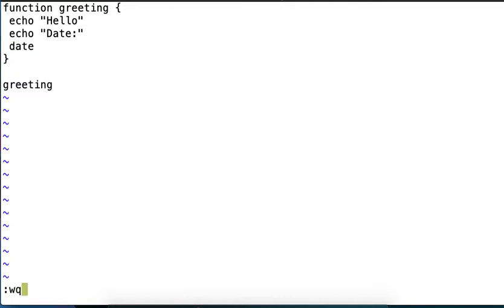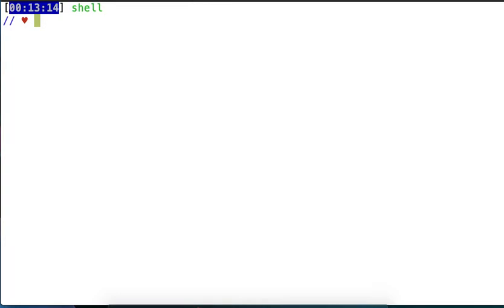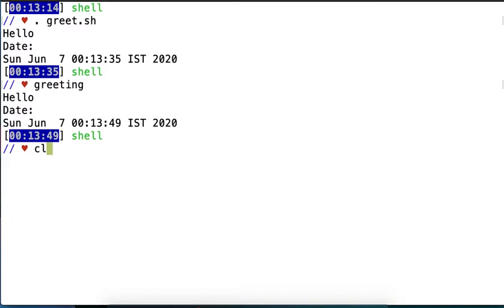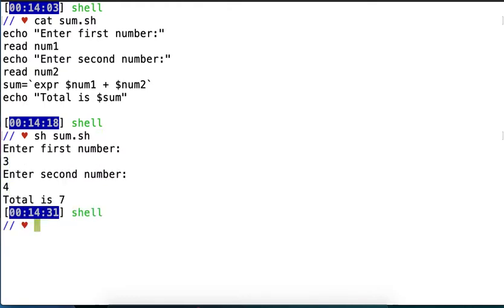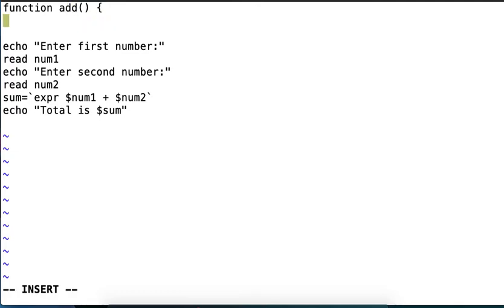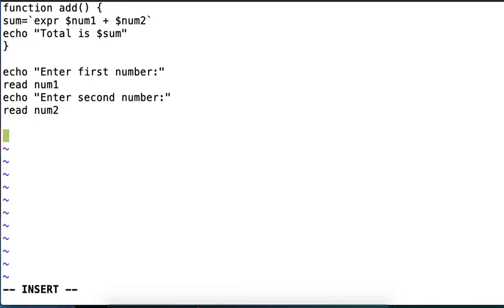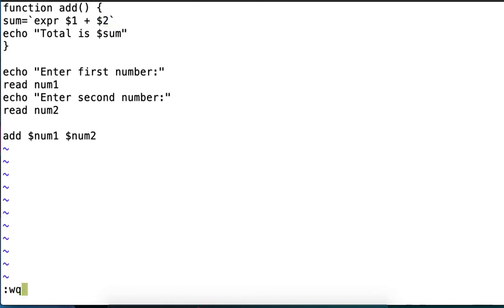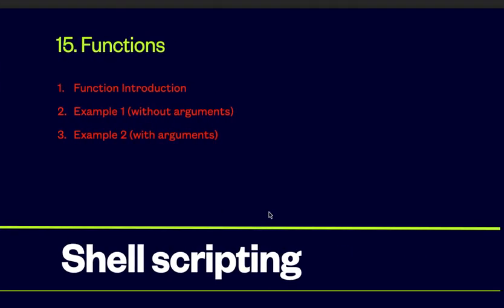15 Linux shell scripting Functions in shell scripting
How to create function in shell script?
Syntax and example of function in shell script.